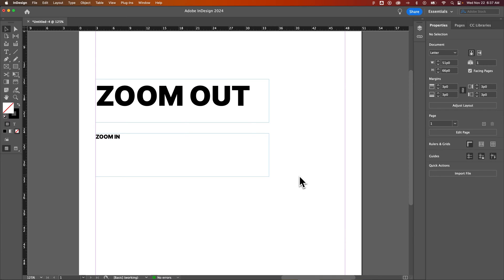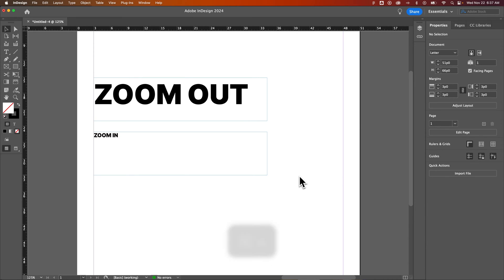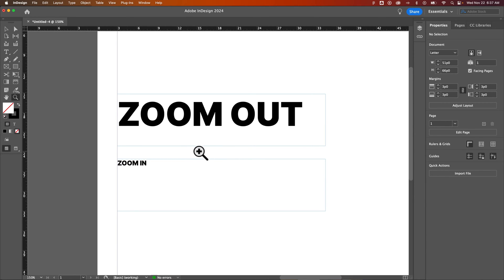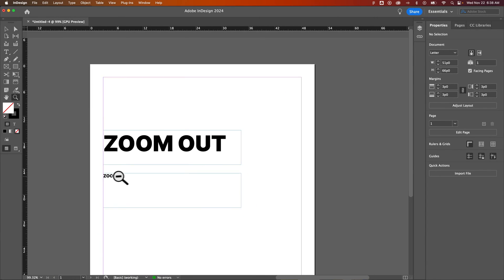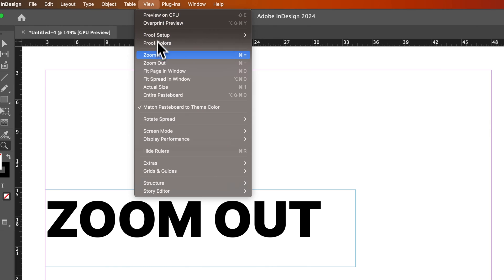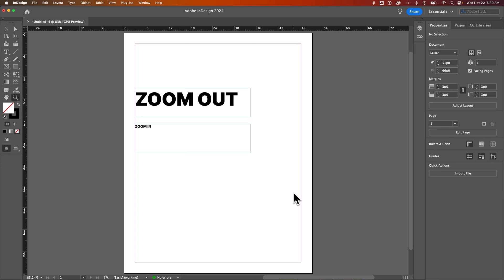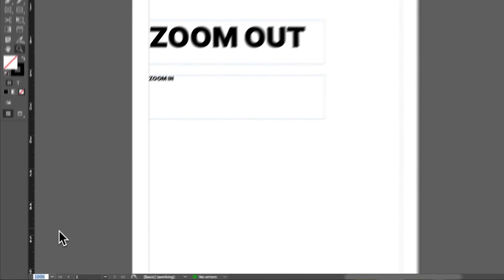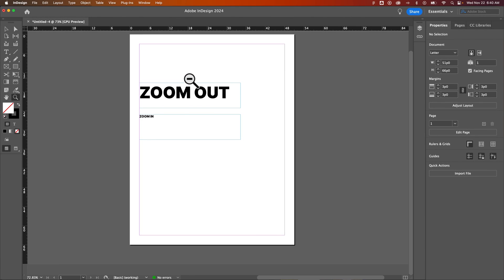How to Zoom In & Out in InDesign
In this beginner InDesign tutorial, learn how to zoom in and out in InDesign.